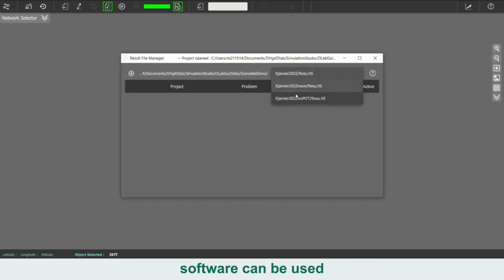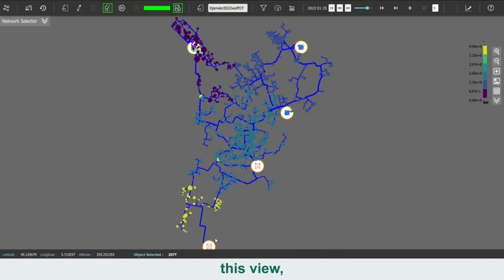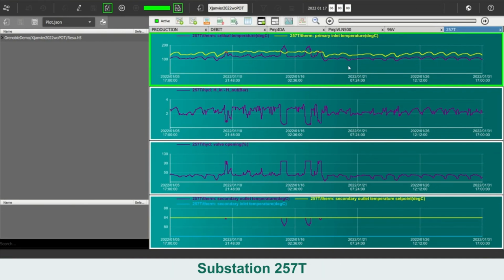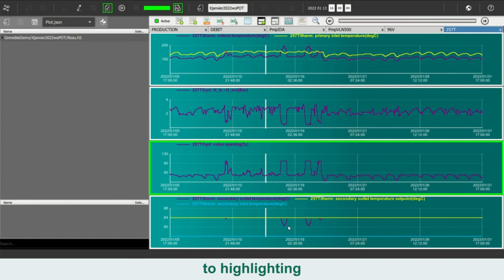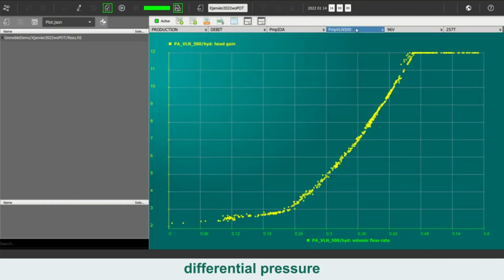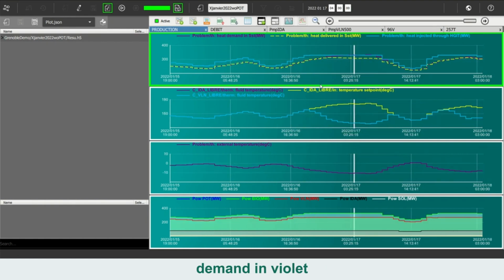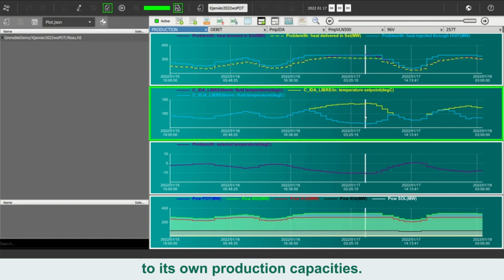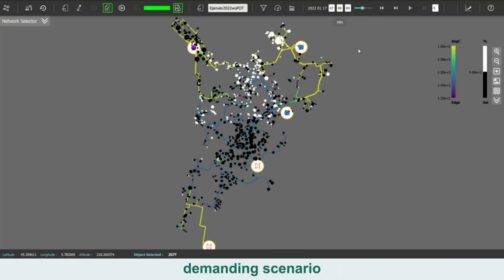Analyse Robustesse EN